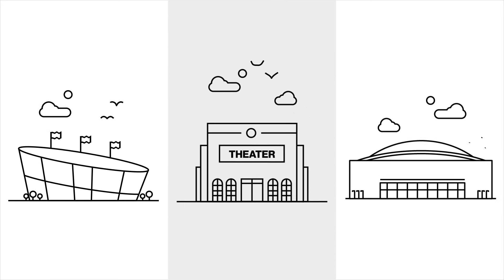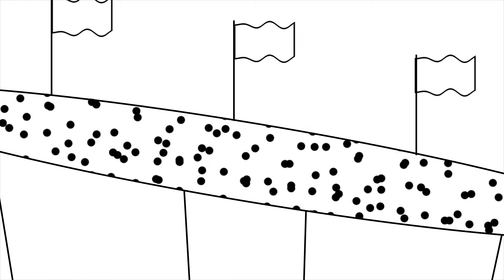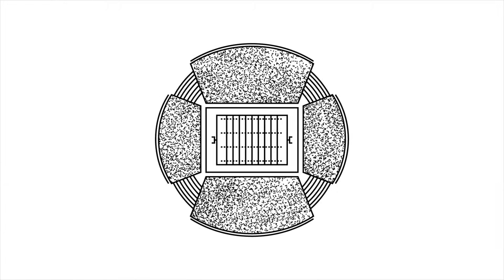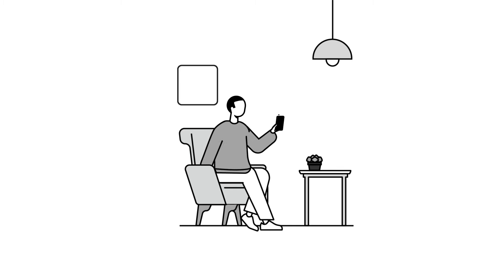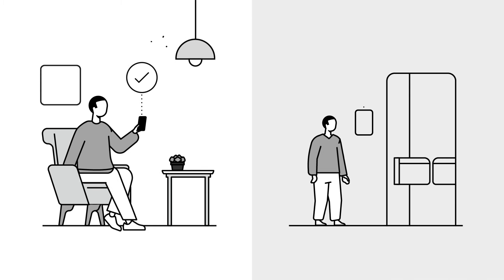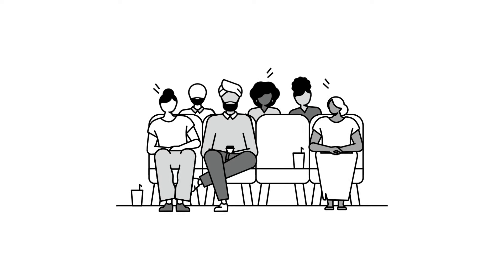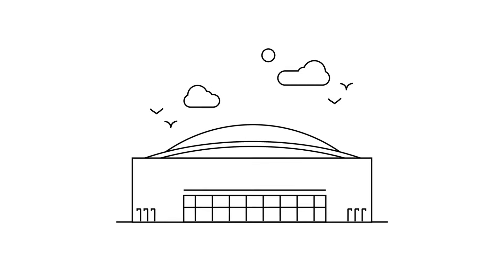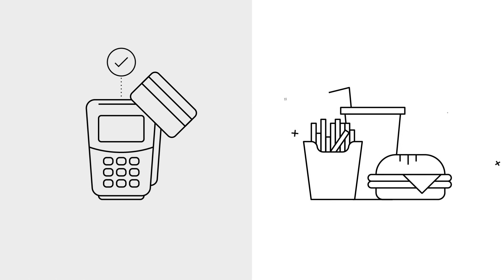A Guide to Intelligent Venues | Verizon Business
Verizon 5G Edge can power solutions that can help venue operators make more informed decisions around crowd management by using advanced video data analysis, can reduce queue times at entry points and help eliminate lines at concessions stores which can boost revenue and efficiency. All of which can help lead to improved security throughout the venue and contribute to an overall enhanced fan experience.

Find out how Verizon can help you create fan-friendly spaces with our 5G network and solutions: